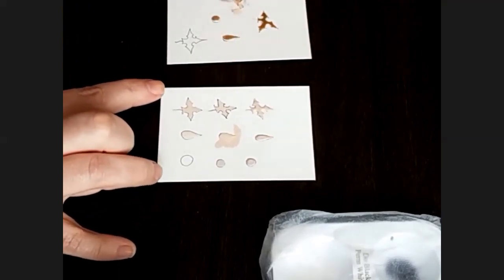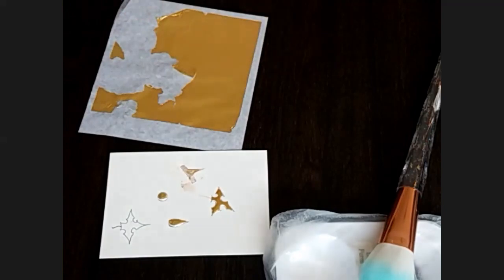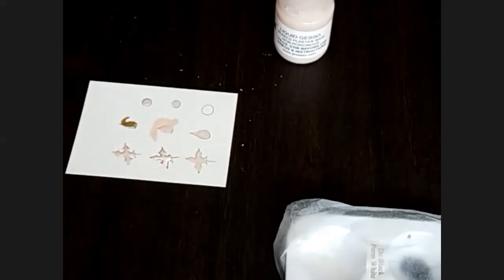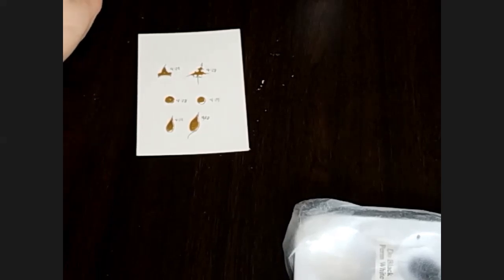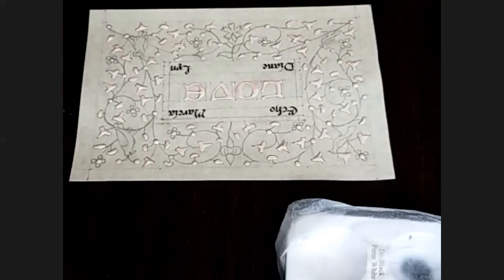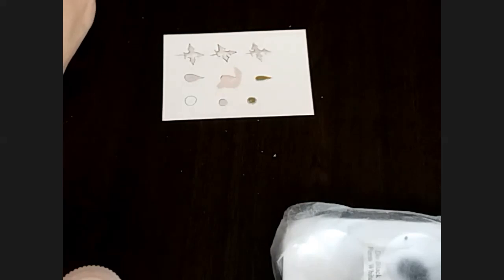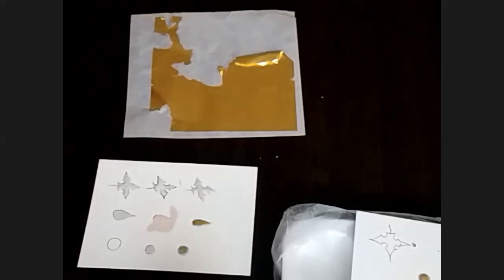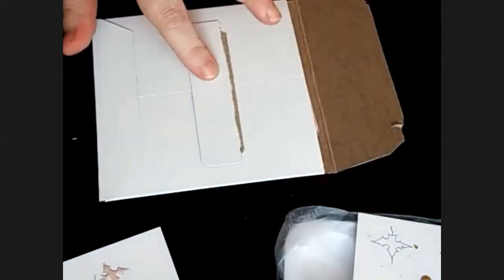Raised Gilding for Illumination Scribal Arts | with THL Matildis la Libraire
In this class, THL Matildis la Libraire covers the steps used in raised gilding, from laying gesso to polishing, gilding, and burnishing.